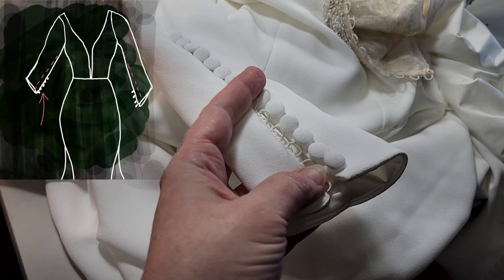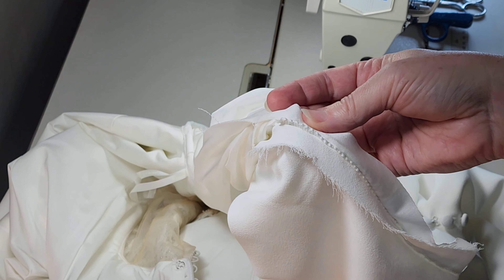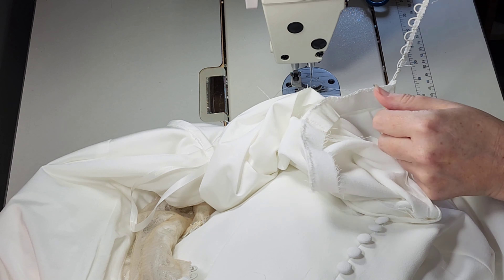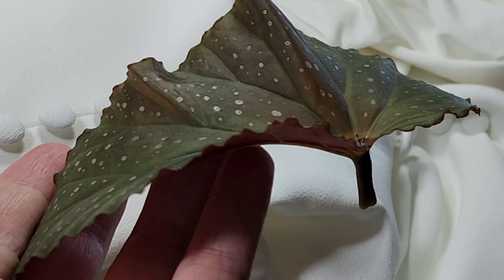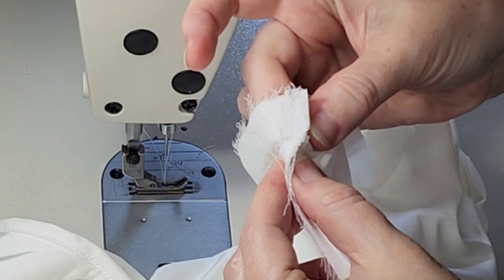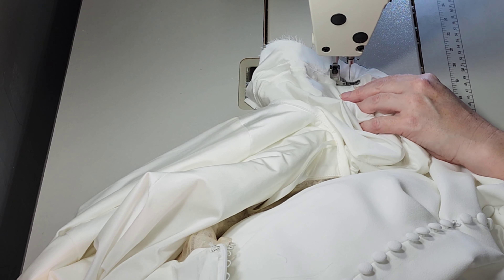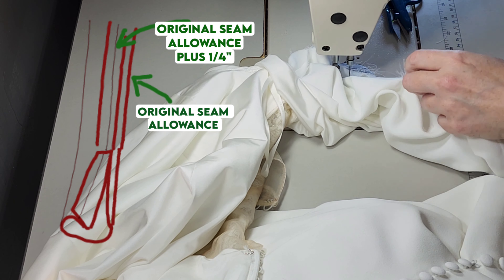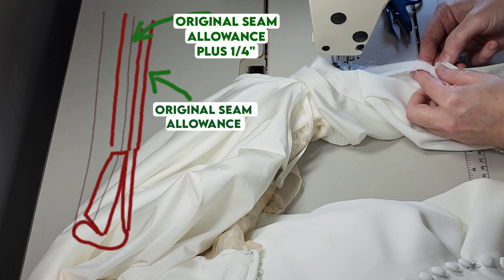How to take in wedding gown sleeves | Lined Buttoned Crepe Formal Cuffs | STEP BY STEP!!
I'll show you step by step how to bring in lined, buttoned sleeves of a modern crepe wedding gown.